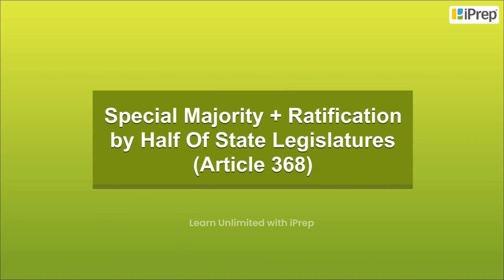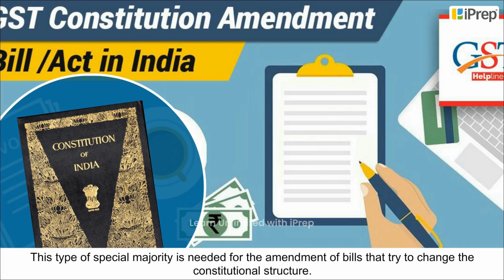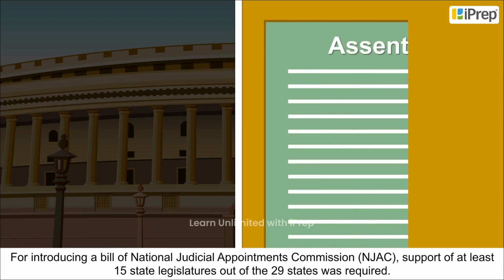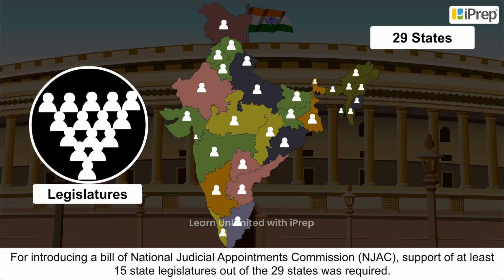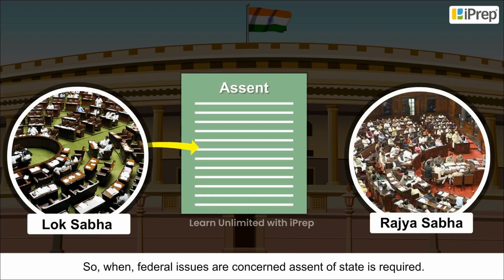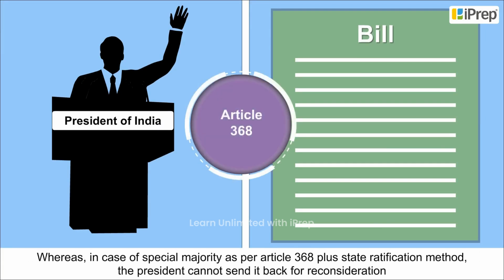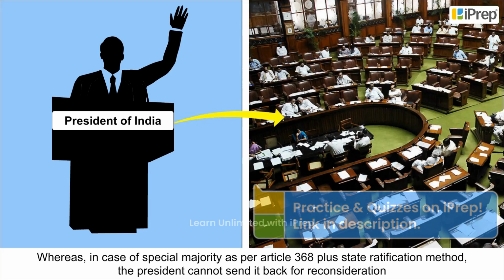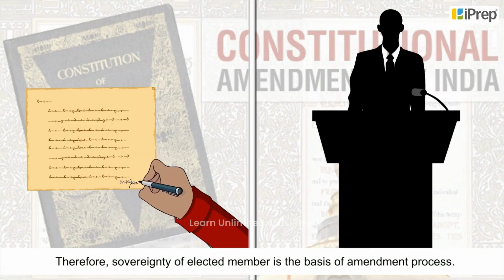Special Majority + Legislatures Article 368 | Constitution | Political Science | Class 11 | iPrep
"In this video, we explore the concept of special majority under Article 368 of the Indian Constitution, focusing on how the Constitution can be amended through this unique process. We break down the intricate procedures involved in the amendment of the Constitution as outlined in 368 article of Indian Constitution, with a particular emphasis on the special majority required in the Parliament. Using relevant examples, we explain how the special majority functions in both the Legislative Assembly and the Parliament, making it clear why this provision is crucial for maintaining the Constitution as a dynamic framework, constantly evolving with changing times. This discussion is part of the broader theme from Class 11 Political Science Chapter 9 – Constitution as a Living Document, highlighting the nature of the Constitution as a living document.

We have also uploaded other topics from the chapter Constitution as a Living Document separately, which you can find in our dedicated playlist. This video is ideal for students looking for detailed explanations on special majority under Article 368, as well as helpful for those studying class 11 Political Science with related MCQs, notes, and questions & answers. Whether you're preparing for exams or seeking clarity on complex concepts like the special majority in Parliament with examples, this video covers everything in a comprehensive yet simplified manner."

iPrep offers rich and comprehensive learning content for Nursery to 12th including:
- Chapter-Wise Assessments
- Syllabus Books
- Notes
- Simulations
- Co-curricular Courses
- Career Orientation